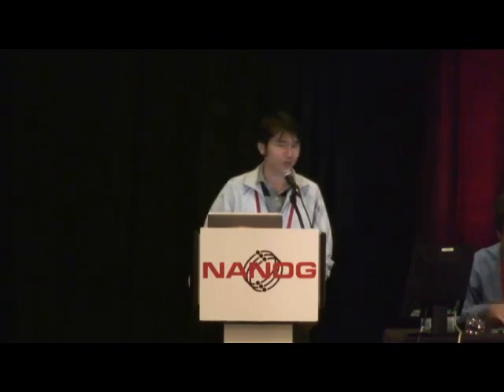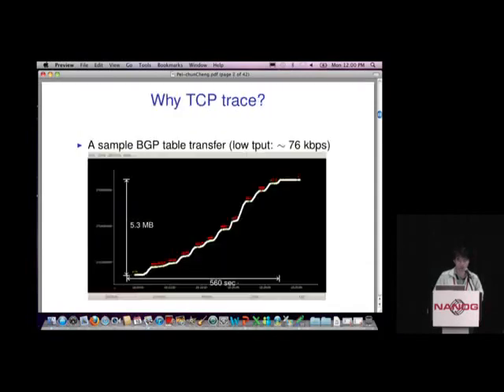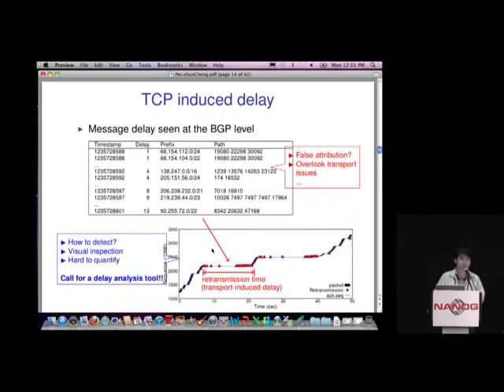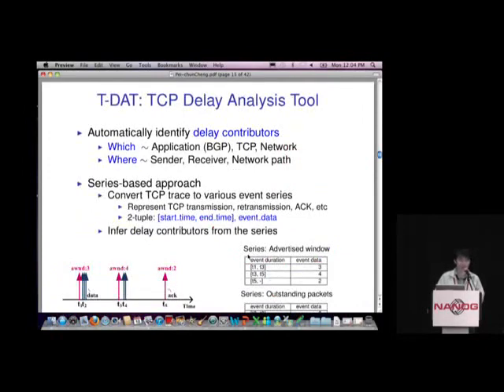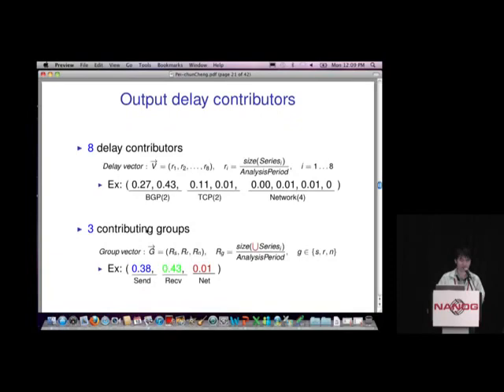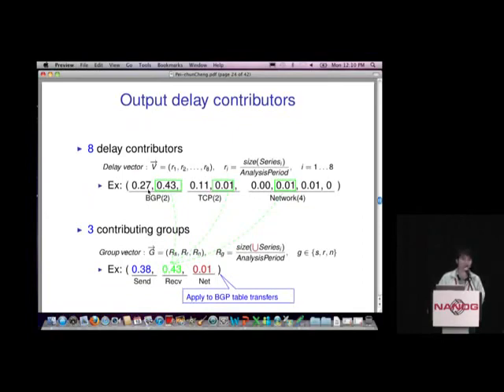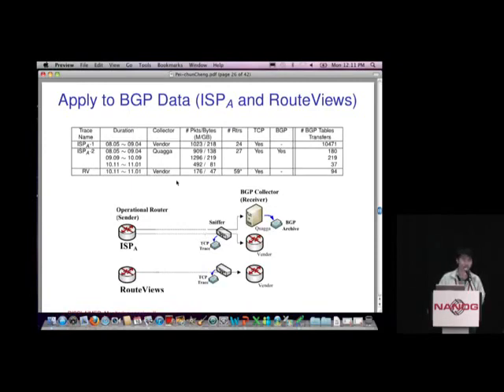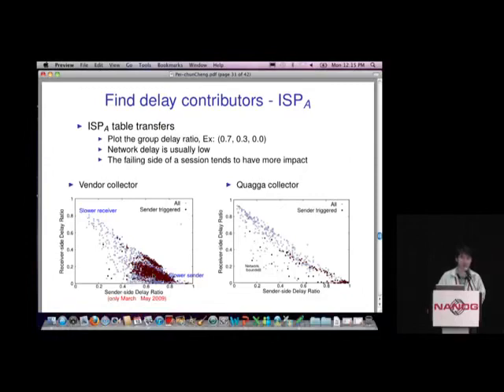Explaining BGP Slow Table Transfers Implementing a TCP Delay Analyzer